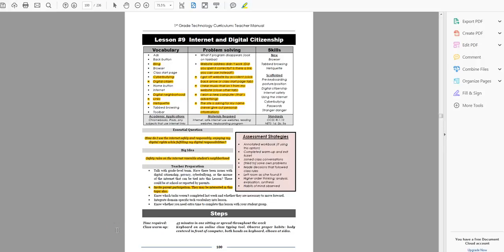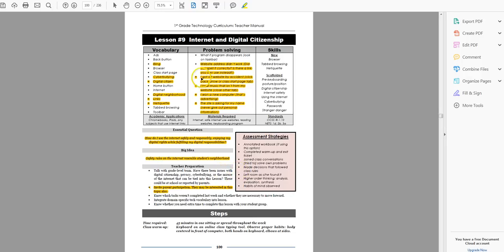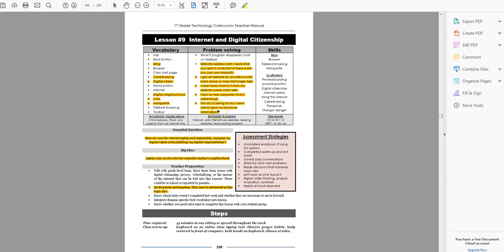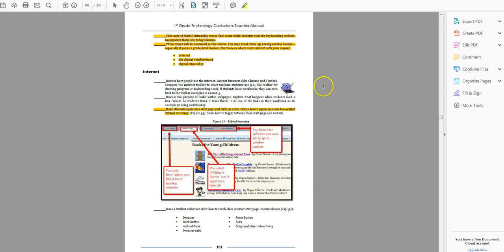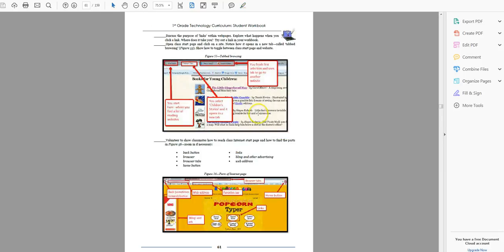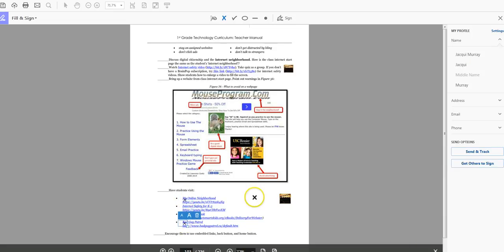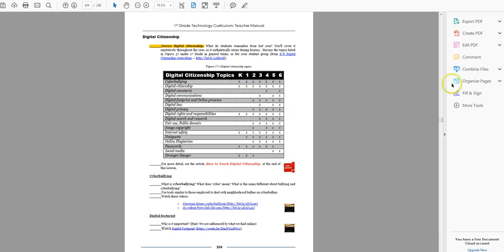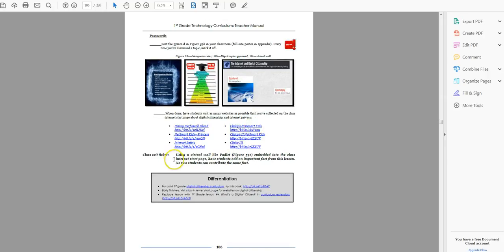1st grade Lesson 9 Internet and Digcit 6th ed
1st grade technology curriculum, lesson 9 on the internet and digital citizenship